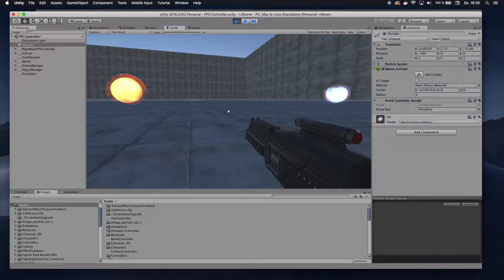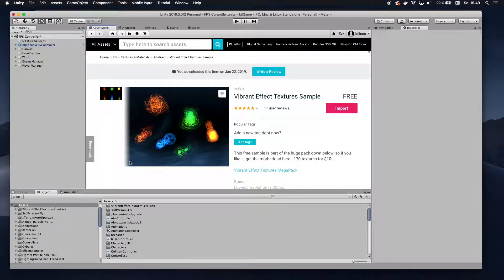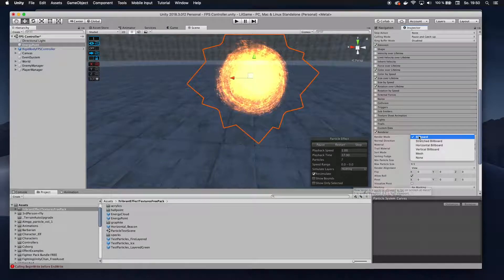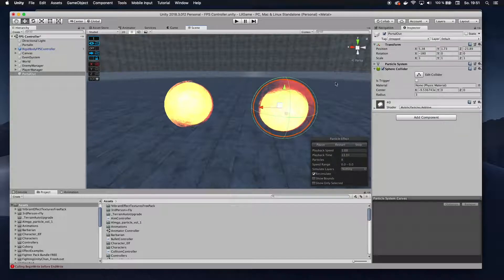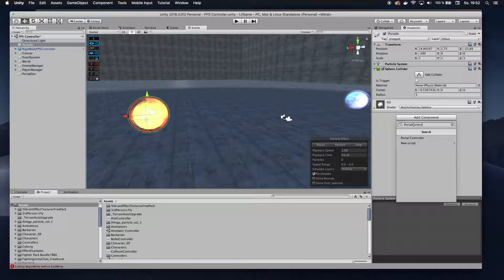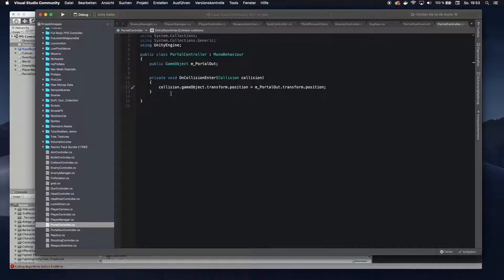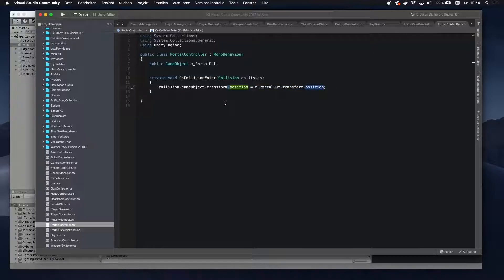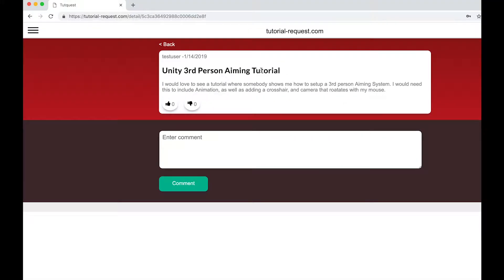Simple Portals - Unity Tutorial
How to create simple portals in the Unity Game Engine. Enjoy!

My Audio Recording Setup :